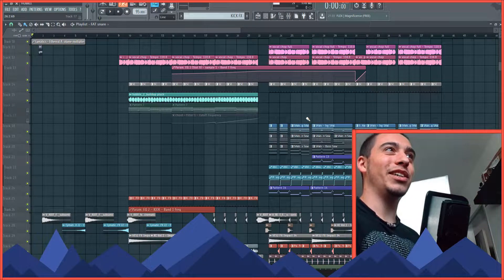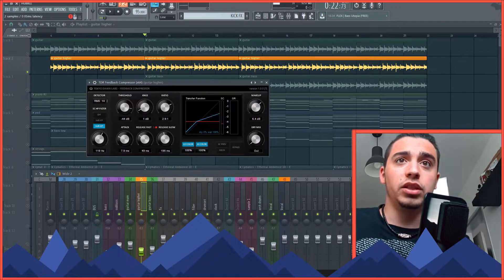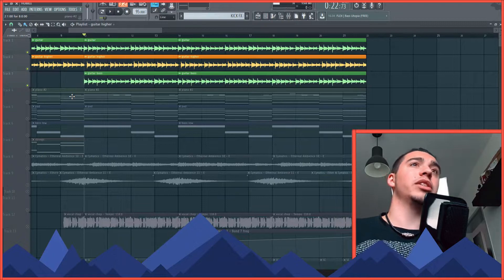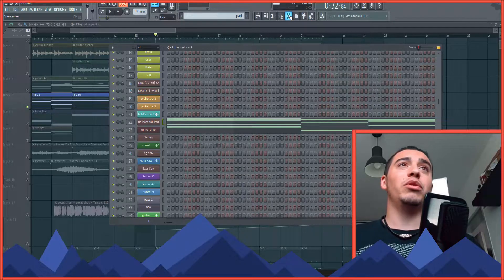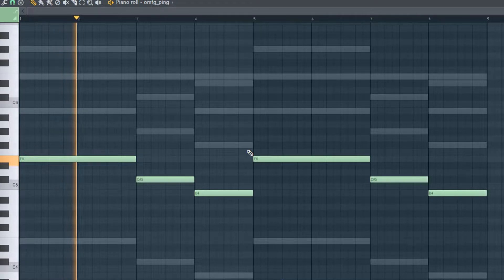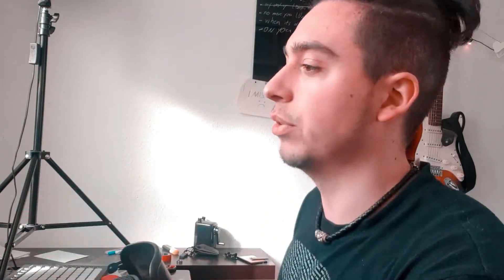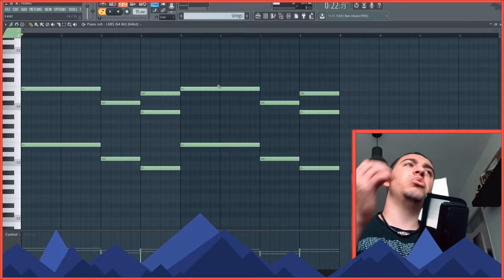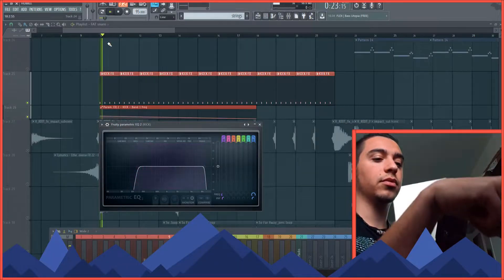HOW TO CREATE ATMOSPHERE 🥳🎹 | How To Hubble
Today, I explain how to create athmosphere very easily.

_______________________________LINKS_____________________________

______________________________CREDITS____________________________

🔥Effect author credits:

"ColorBlobs", author: @paulofalcao

"Linear", author: StevenM

"TransitionEffects", author: Cynex

🖼️ Picture credits:

▪ Photo by Johannes Plenio on Unsplash